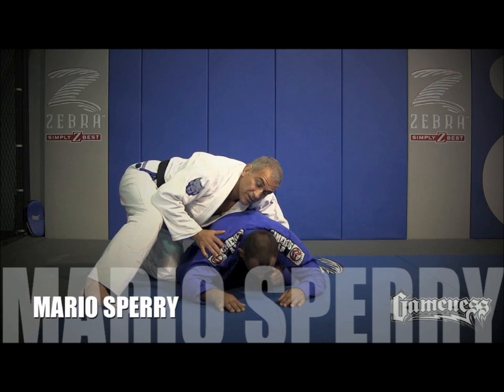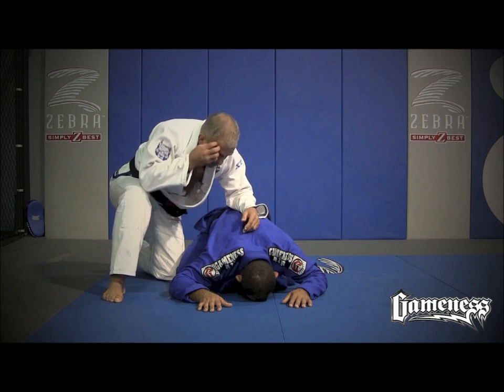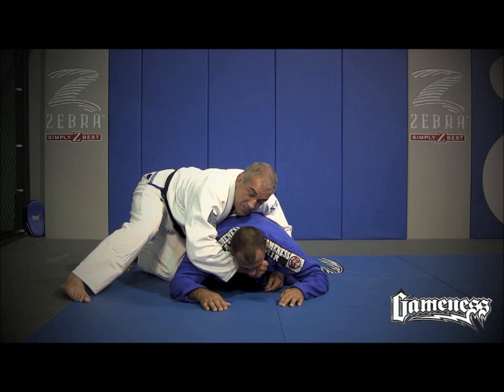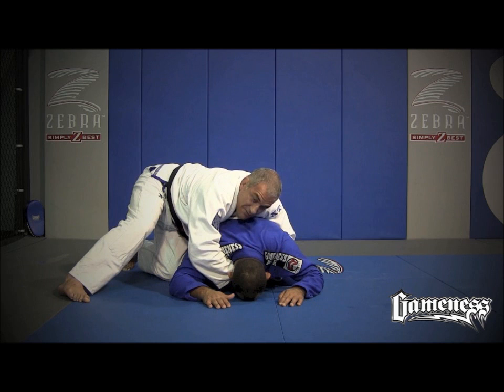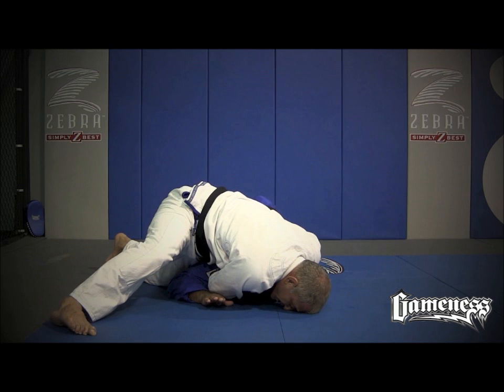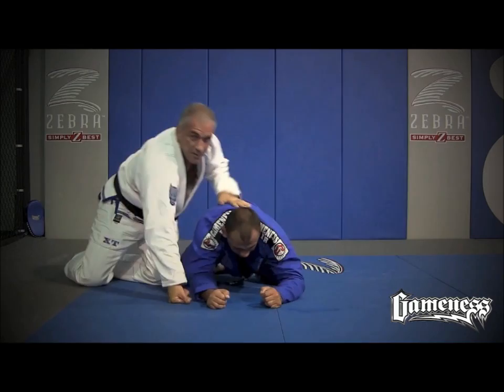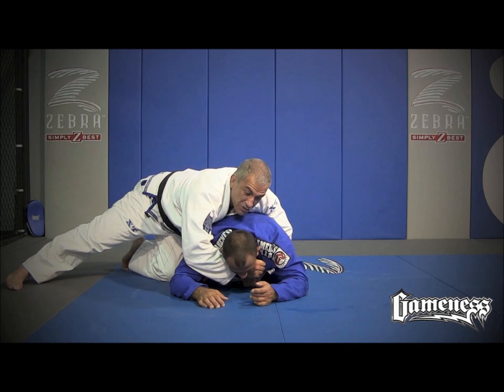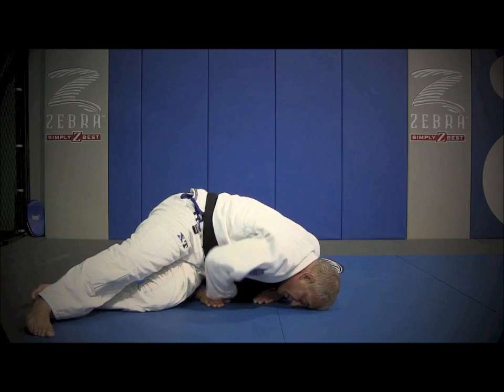Mario Sperry Sharing his secrets to finishing a Clock Choke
Mario Sperry demonstrates a Clock Choke on his training partner in this Gameness Brazilian Jiu-Jitsu Instructional Video.  This choke is done using your opponent's gi lapel, and is carried out while he/she is in the turtle position.